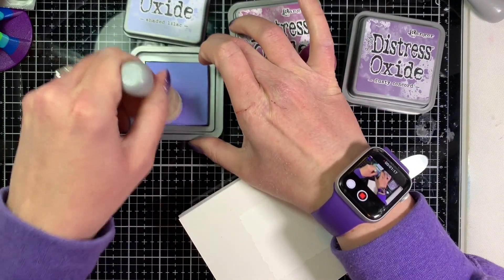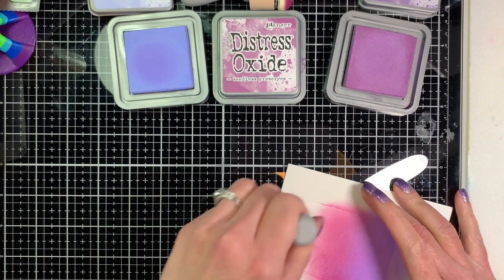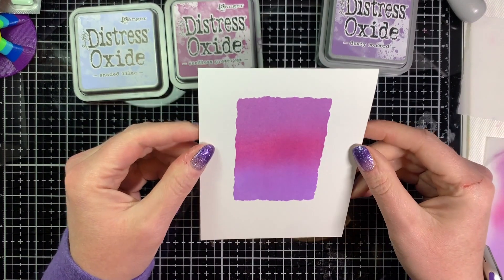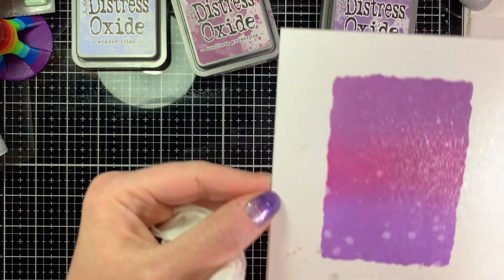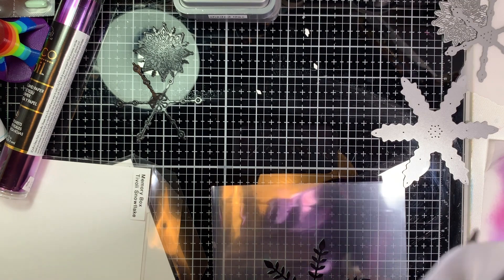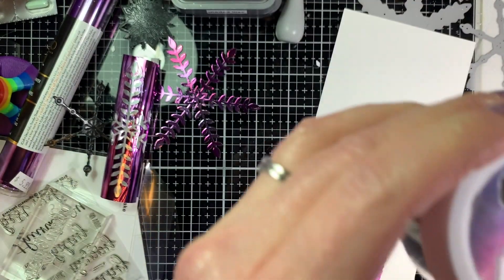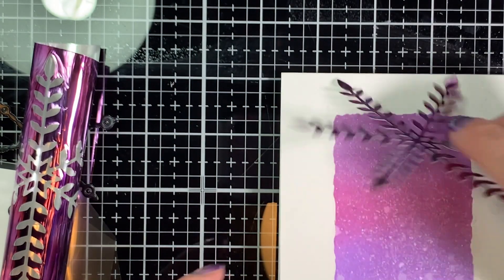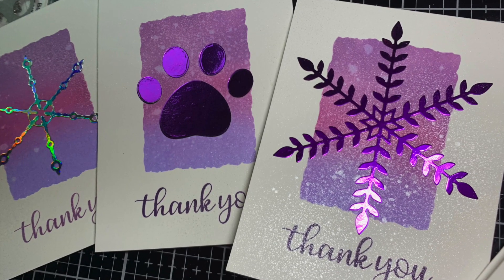Thank You Cards - Foiling!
Thank you for stopping by! I hope you enjoy today's card!